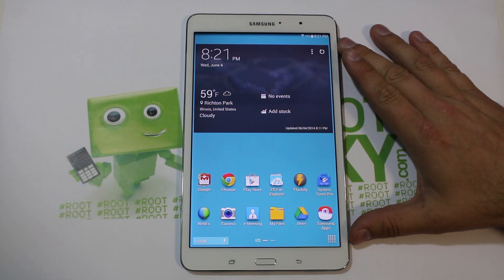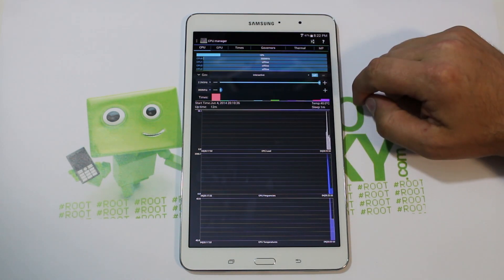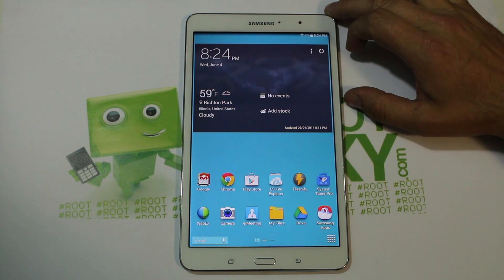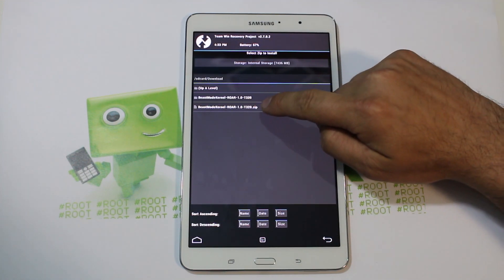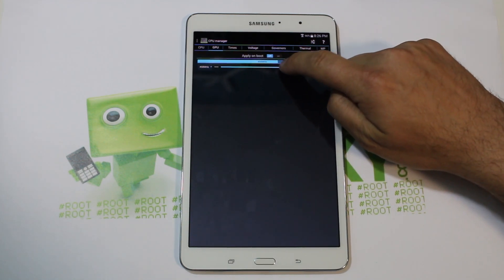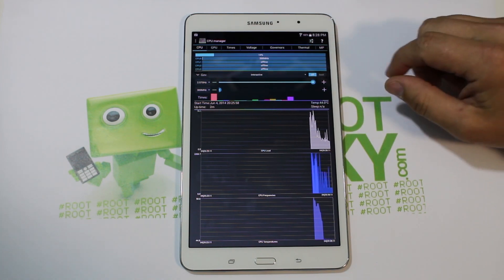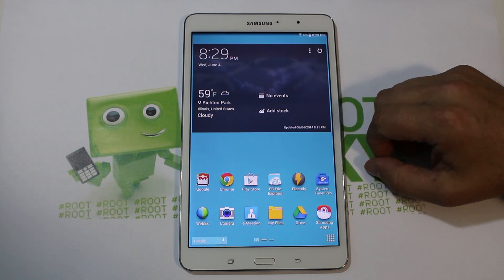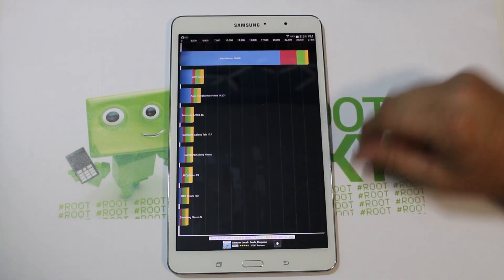Galaxy Tab Pro 8.4 Overclocked to 2.72GHZ with Beasts Mode Kernel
How to flash a Custom Kernel to your Samsung Galaxy Tab Pro 8.4 wifi to over clock the CPU and the GPU to 2.72GHZ and 600MHZ. Requires a custom recovery first. Watch my playlist on this device and you will have all the info you need.

Link to the XDA post on this cool kernel Beast Mode
link to my server with files for this device

5 Things you need to know before rooting or hacking your android device